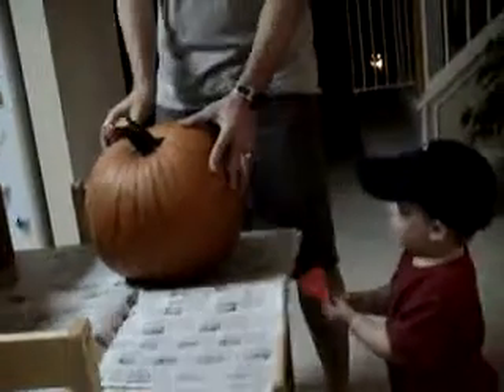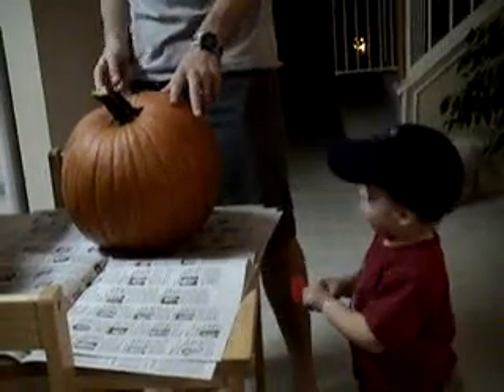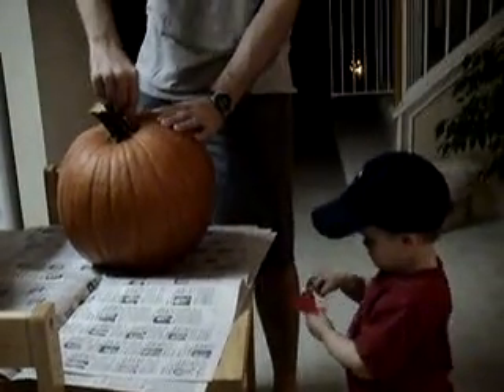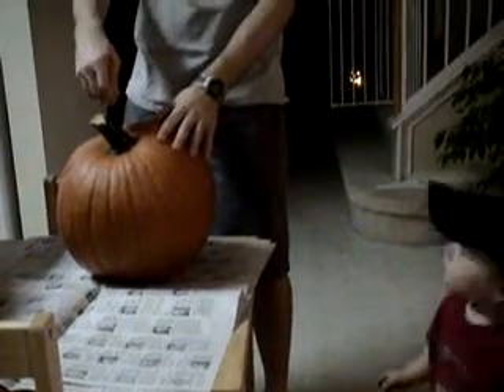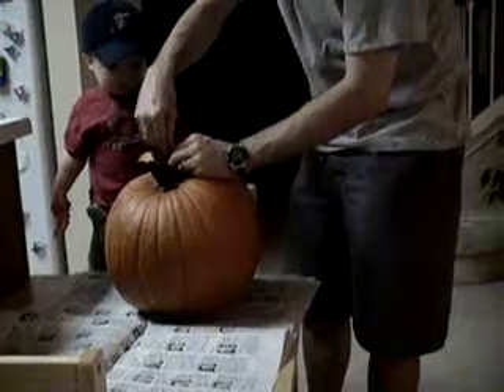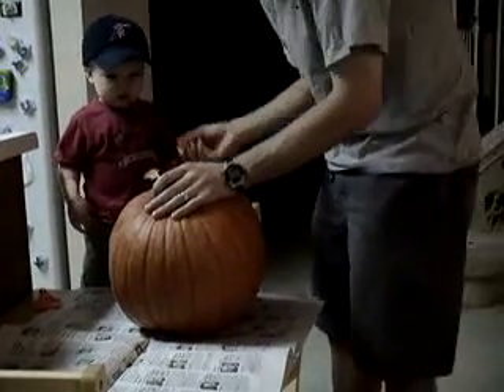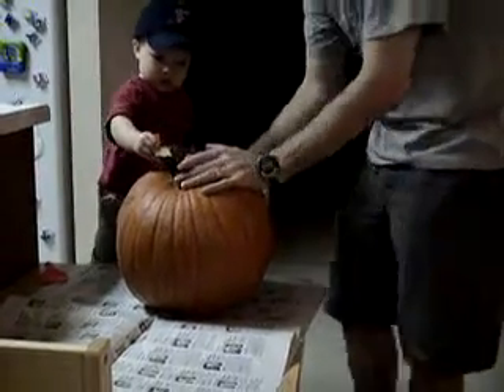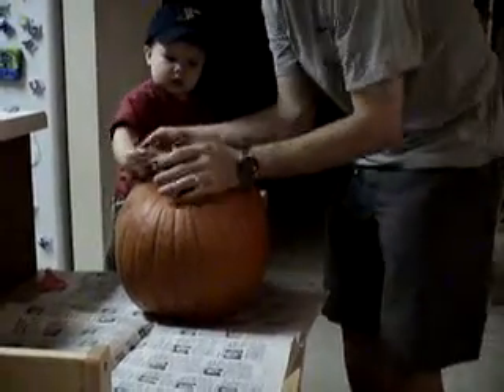Zack helping dad carve a pumpkin